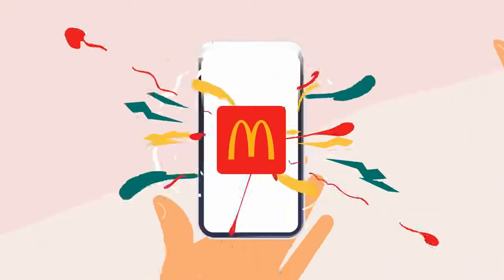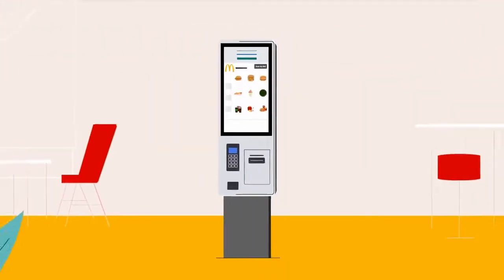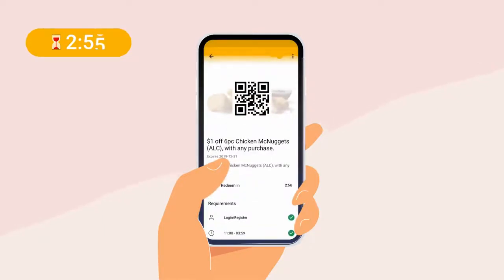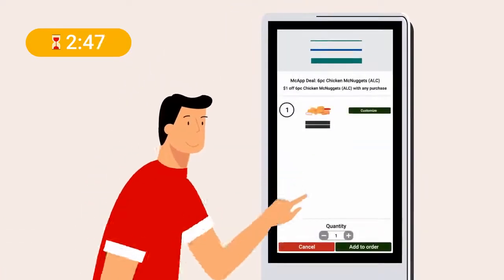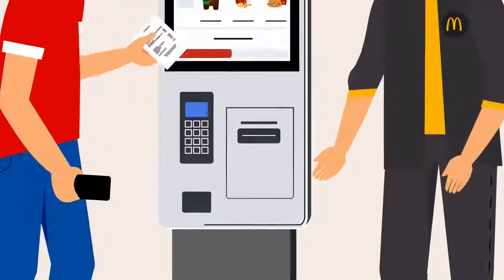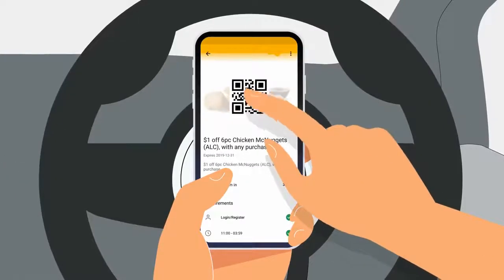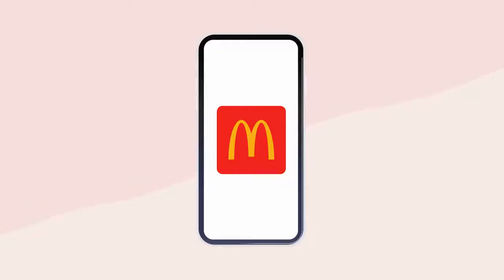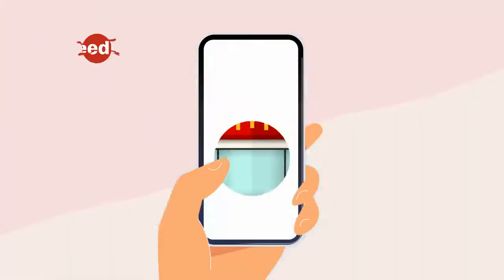New McDonalds App Commercial 2D Motion Graphics Animation